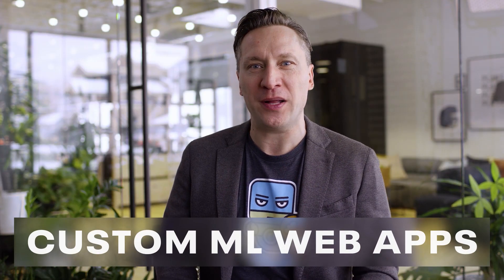Run predictions with your data using Cloudera Machine Learning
Cloudera Machine Learning offers a comprehensive solution for the full machine learning lifecycle, from finding and exploring data to hosting custom ML web apps. With nearly 700 enterprise customers using ML in production, it provides a trusted and efficient way to deploy complex models and support a diverse range of AI use cases.